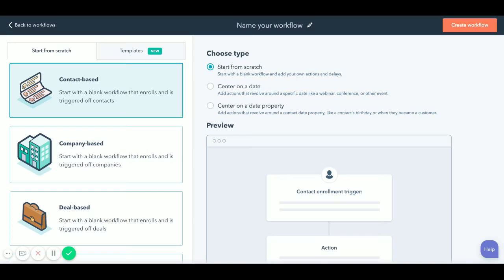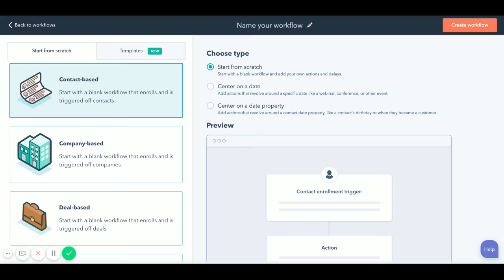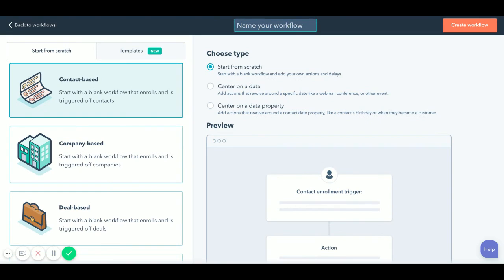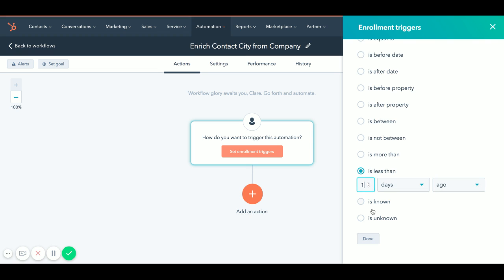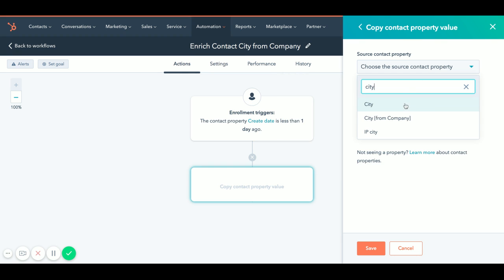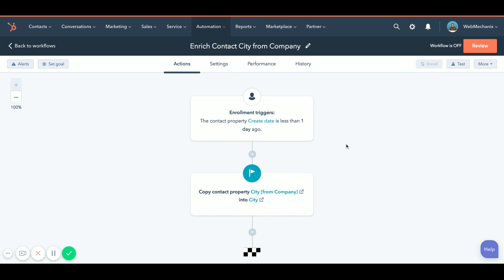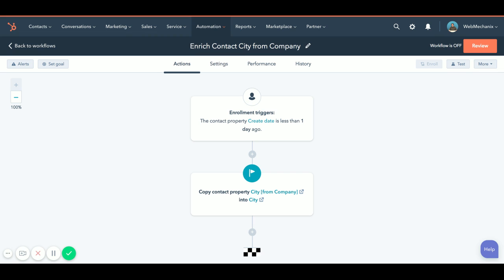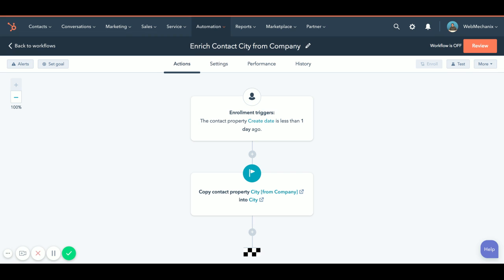How to: Enrich Contacts with HubSpot's Company Data